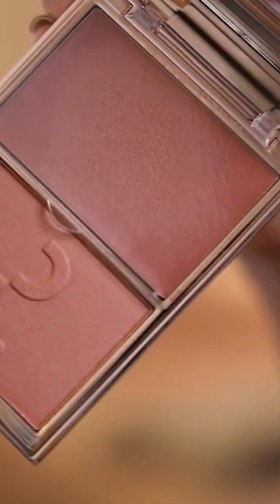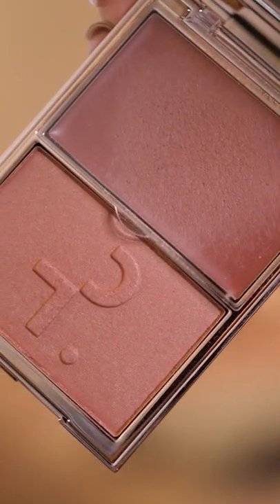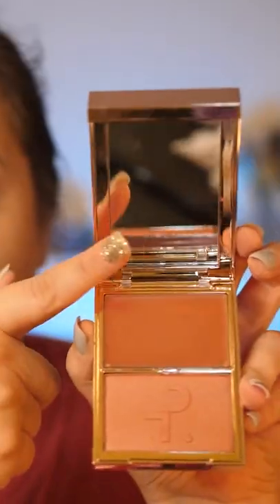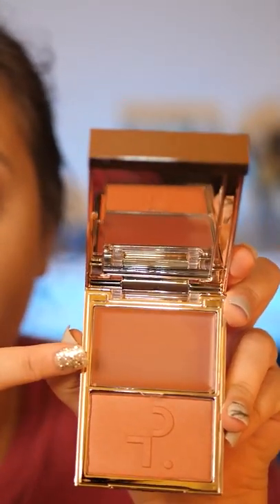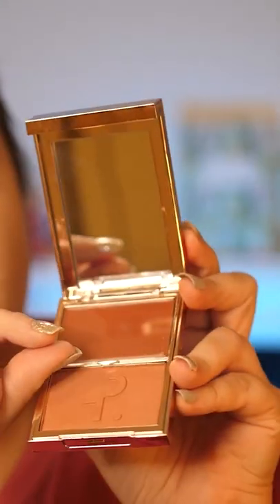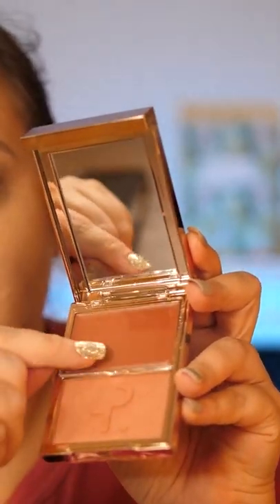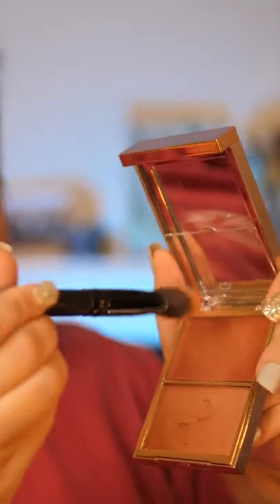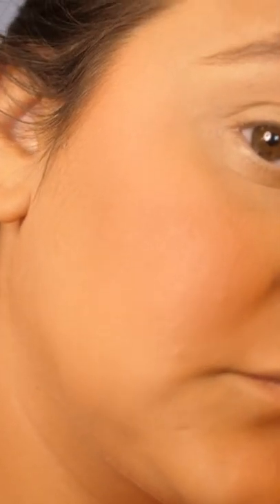NEW Patrick Ta Major Headlines Double Take Cream and Powder Blush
My honest review on the new Patrick Ta cream blush and powder blush in “she’s blushing”!

None of these products are sponsored and I was not paid to say any of these things. Every and all products were purchased by me with my own money.

Thanks for the small YouTuber support!